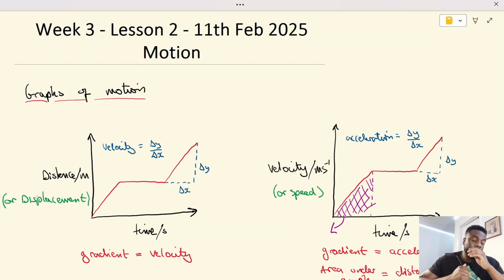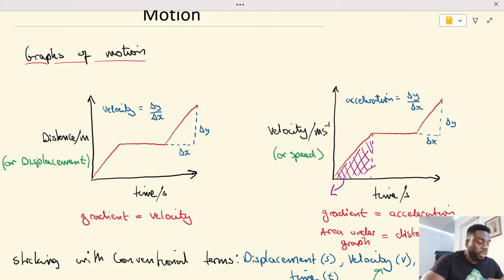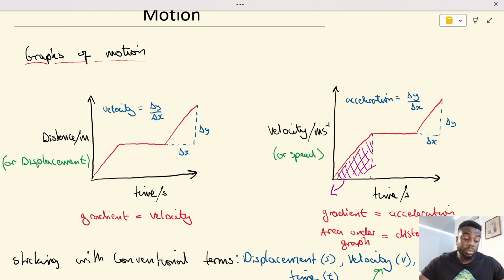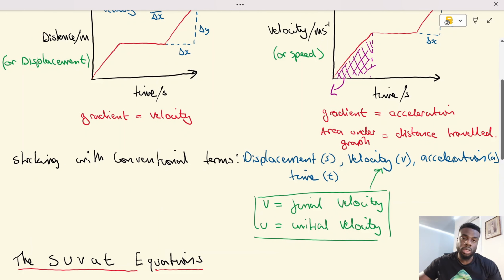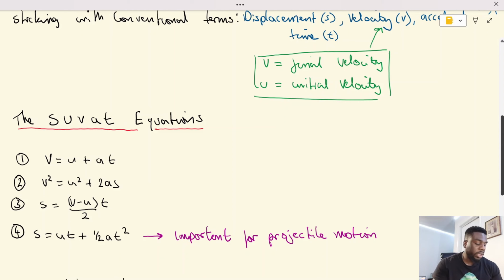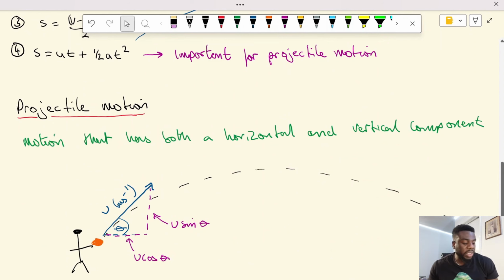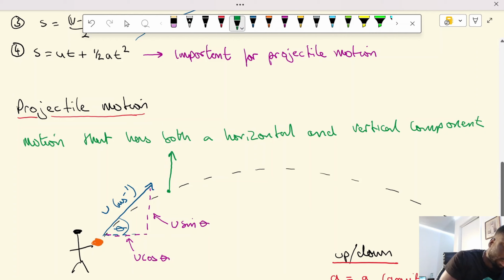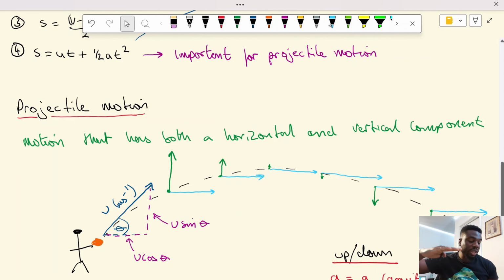Physics 101 | Week 3 | Lesson 1 | Motion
Motion is often described using distance/time graphs or velocity/time graphs.  This leads us to the derivation of some special expressions called the SUVAT equations that can help us describe the motion of any object moving with or without acceleration.

Particularly, the SUVAT equations are useful in projectile motion where is both a horizontal component and a vertical component to velocity.